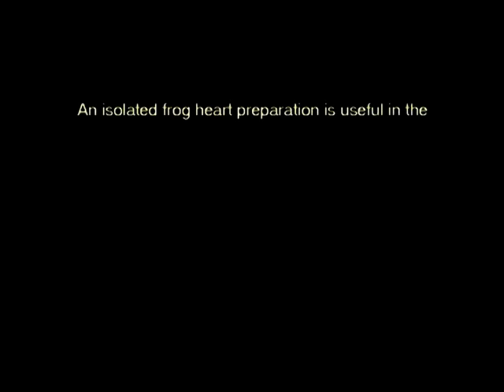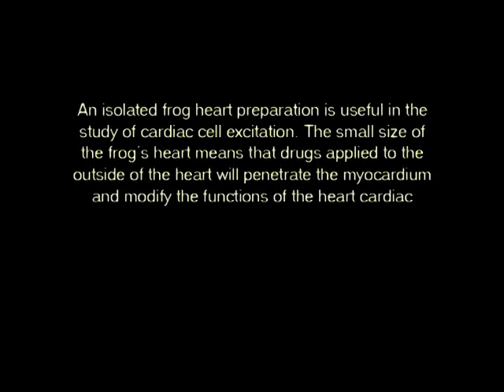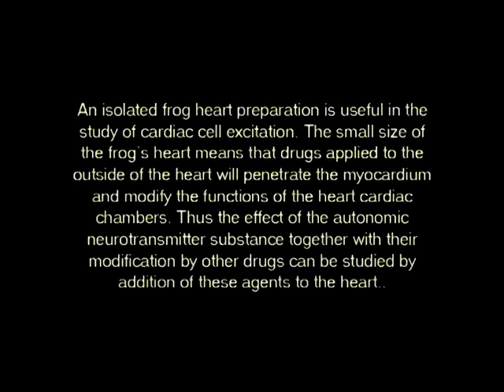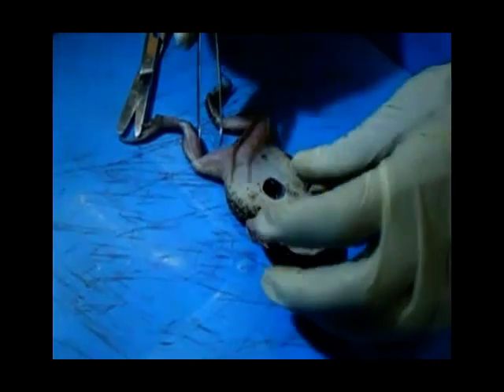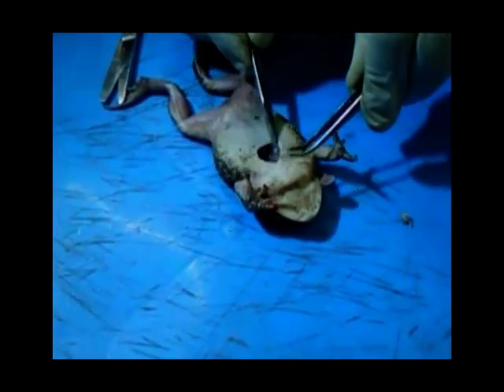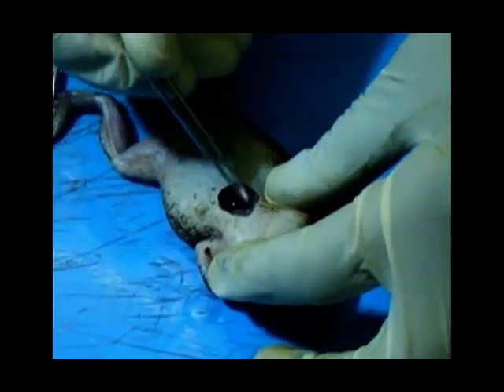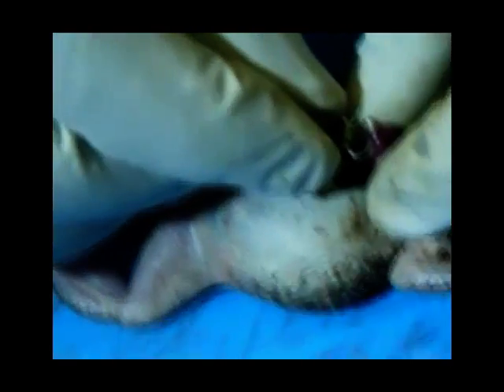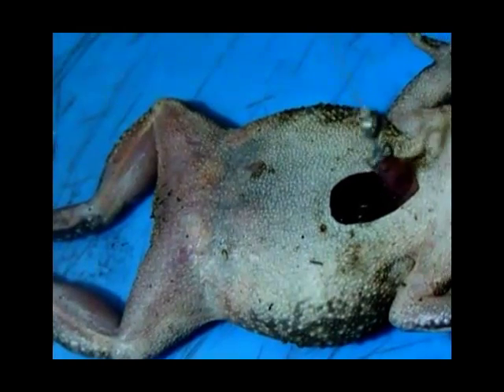Isolation of the frog heart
Course : Pharmacological Lab procedures: Frog heart preparation  - video 1 of 2
KNUST OER 2009. CC:BY

An isolated frog heart preparation is useful in the study of cardiac cell excitation. the small size of the frog's heart means that drugs applied to the outside of the heart will penetrate the myocardium and modify the functions of the heart cardiac chambers. Thus the effect of the autonomic neurotransmitter substance together with their modification of these agents to the heart.